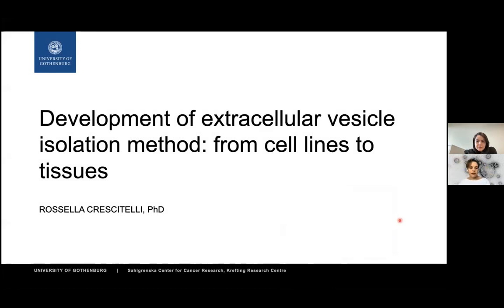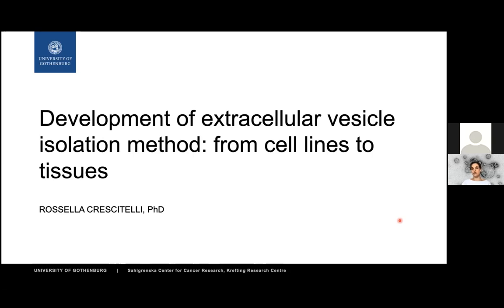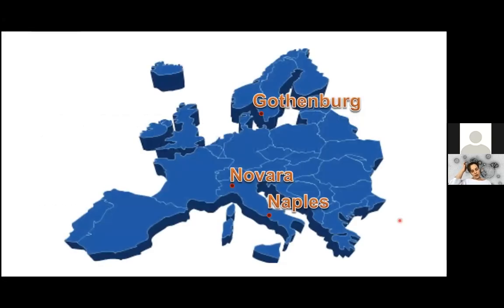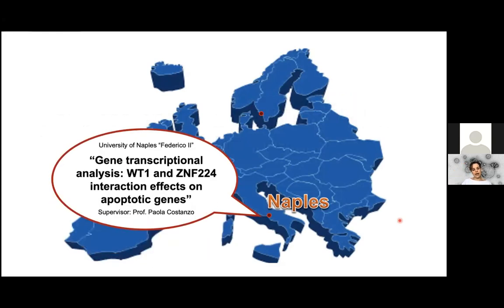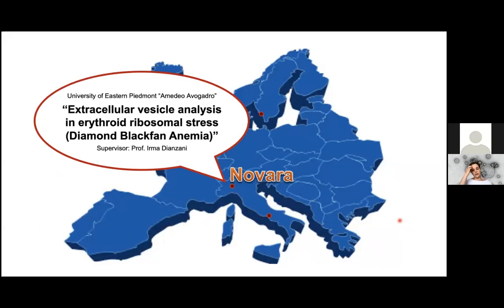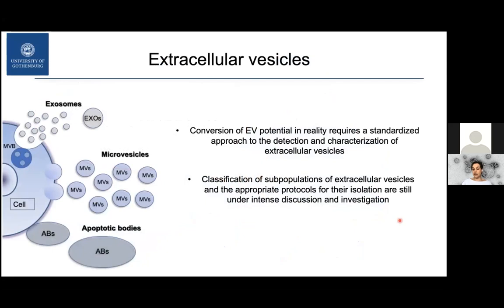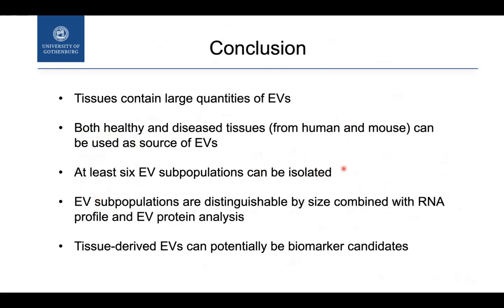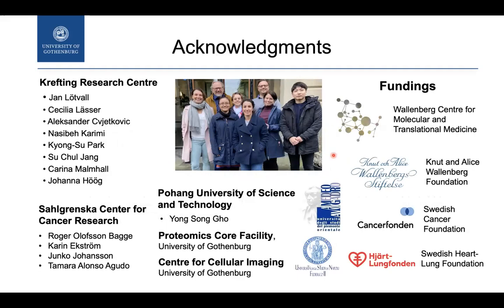SNEV PostDoc Talk: Development of Extracellular Vesicles Isolation Methods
Another entry on SNEV PostDoc Talks

Dr. Rossella Crescitelli discussing the "Development of extracellular vesicles isolation methods: from cell lines to tissues"

27th of May 2021